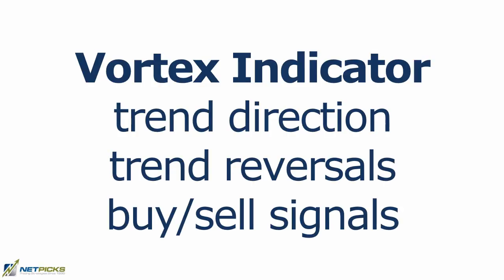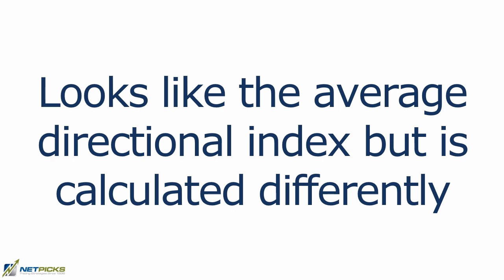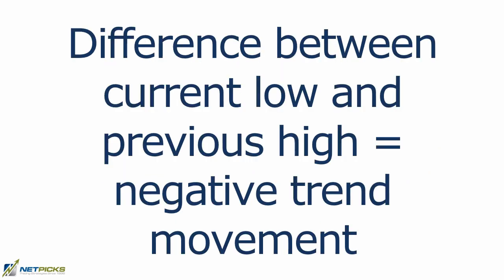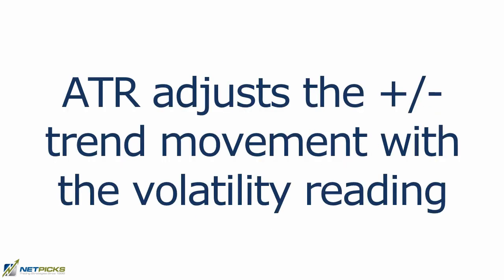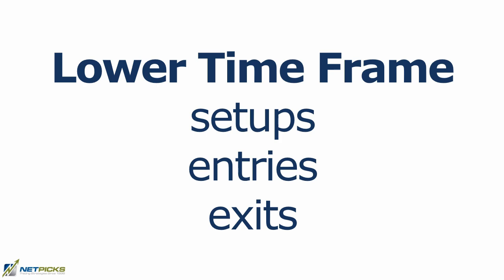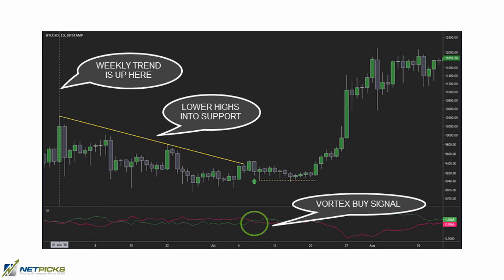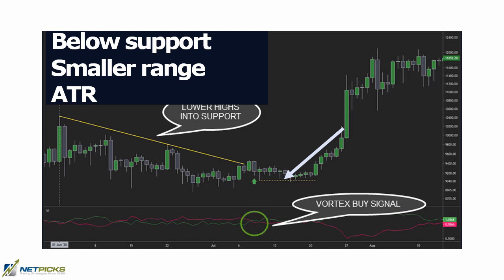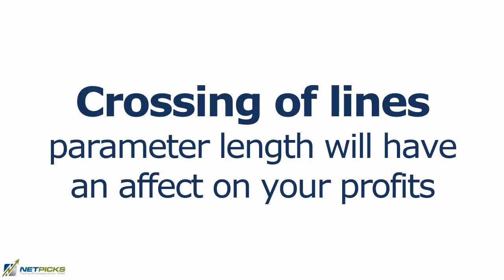Simple Trading Indicator For Any Market (Using The Vortex Indicator)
The Vortex Indicator is becoming popular as a trend following and buy and sell trigger indicator.In this video, you will learn:•  What the Vortex Indicator is•  How to read the indicator•  Calculation of the VI•  How to use it with a trading strategy

▶ FREE TRADING GUIDES
NetPicks Services are offered for educational and informational purposes only and should NOT be construed as a securities-related offer or solicitation or be relied upon as personalized investment advice. We are not financial advisors and cannot give personalized advice. There is a risk of loss in all trading, and you may lose some or all of your original investment. Results presented are not typical.